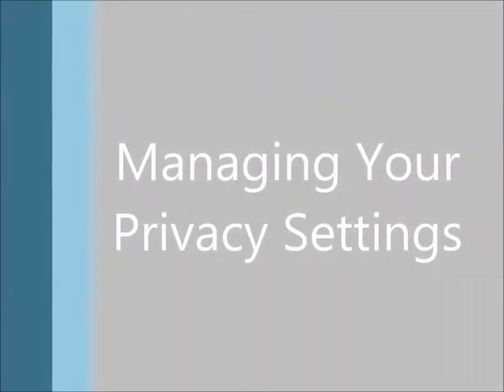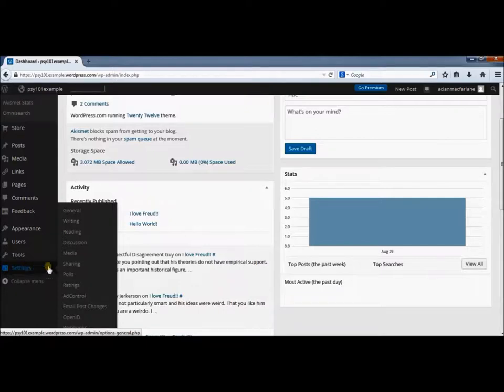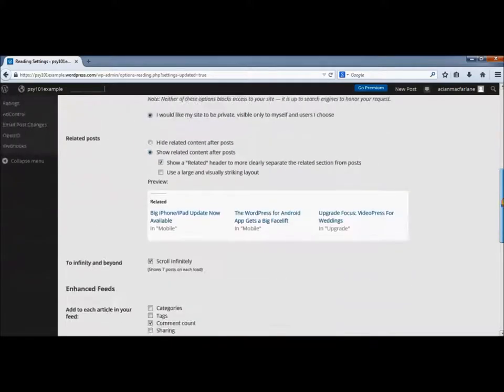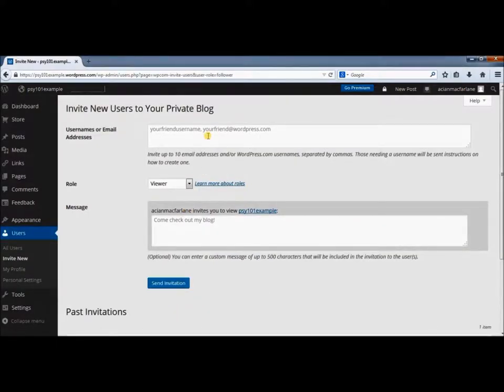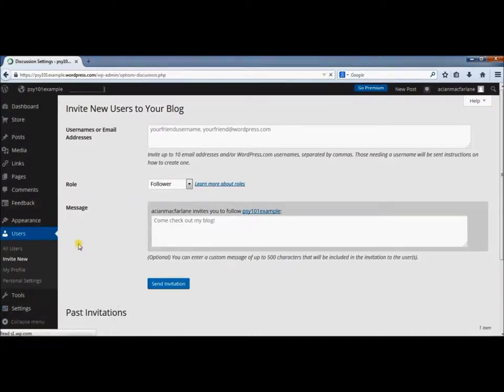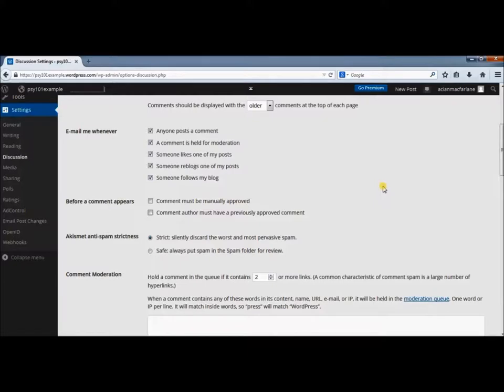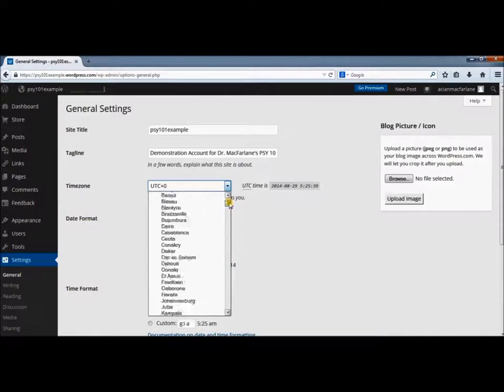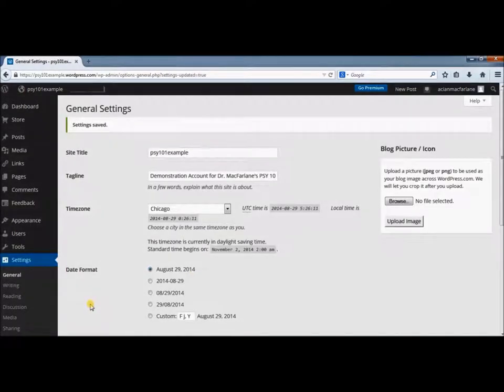Managing Your Privacy Settings in WordPress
This video will walk you through setting your blog to private.

This video was created for PSY 101 at Austin College